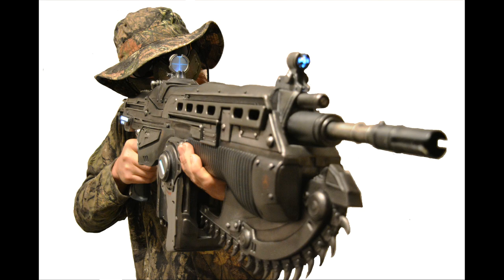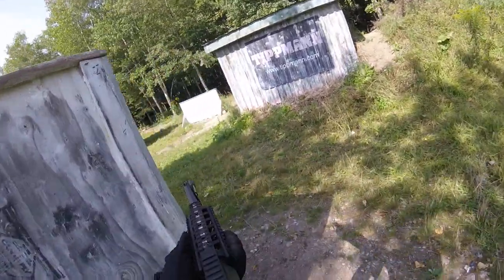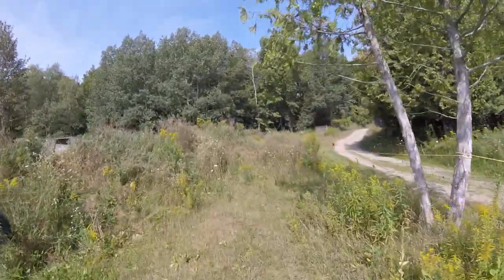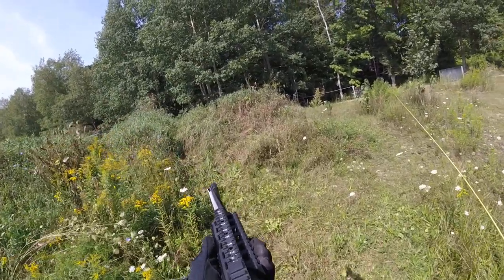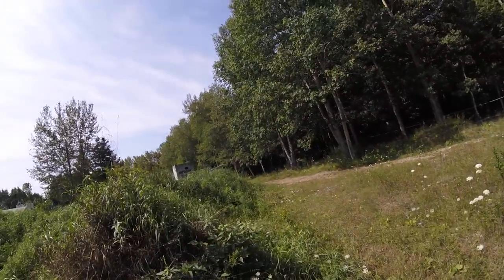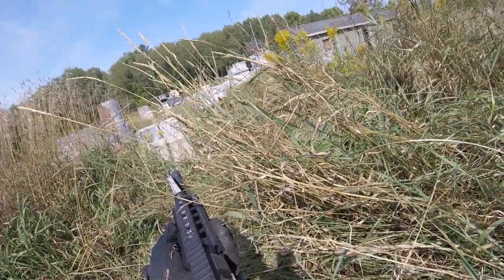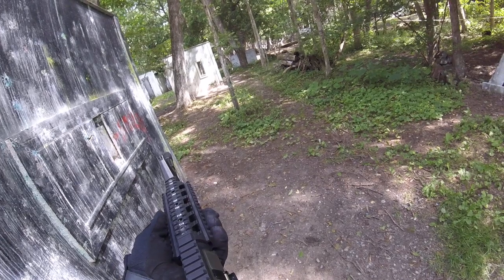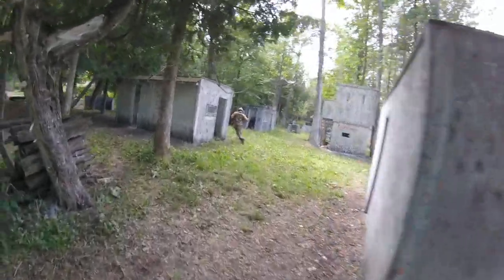Airsoft Gears Of WARSOFT Challenge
So The Challenge is to Get as many melee kills as I can in the day. Lets just say the Lancer is not that effective in airsoft. Maybe against a bunch of rental players but not the team I play with!

AQUAROBO 819 (Amazon)

Nokta The Legend (Amazon)

Nokta Makro PulseDive Scuba Detector & Pointer 2-in-1 Set (Yellow) (Amazon)

Zeagle F8 Regulator (Amazon)

Zeagle Ranger BCD (Amazon)

Dive Mask for go pro mount (Amazon)

Nokta AccuPOINT (Amazon)

CKG Travel Carbon Handle (Amazon)

CooB Exclusive Titanium Sand Scoop (Amazon)